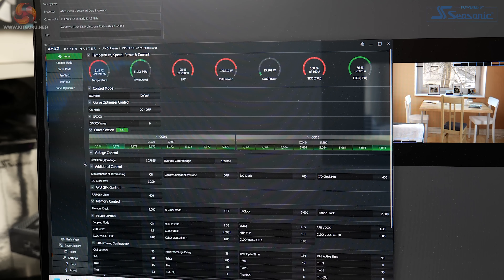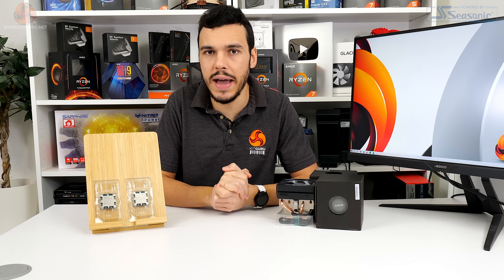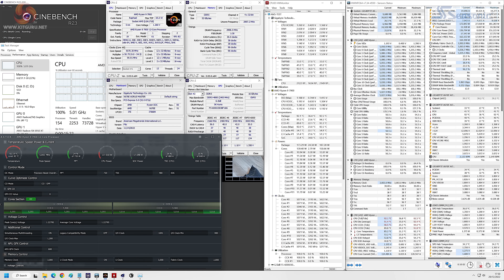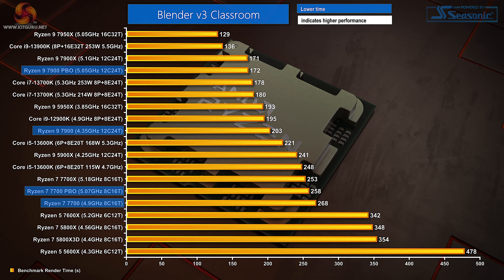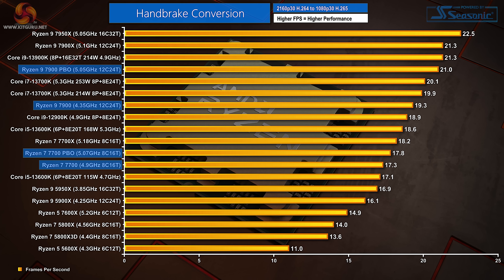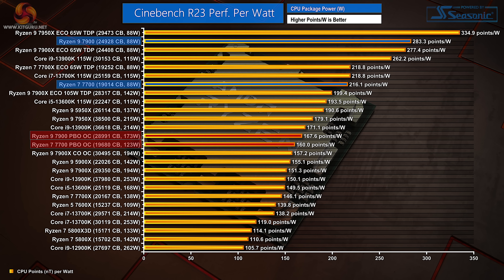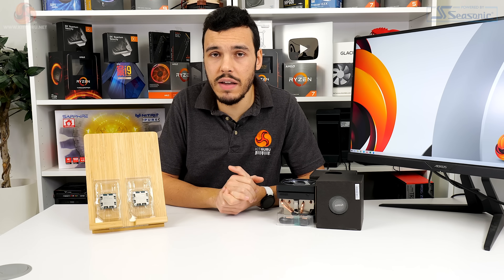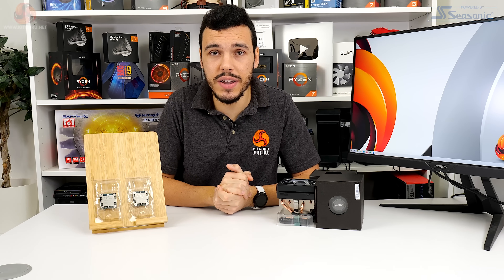AMD 65W Review - Ryzen 7 7700 & Ryzen 9 7900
Today Luke checks out the latest line of processors from AMD - the new low power 65W Ryzen 5 7600, Ryzen 7 7700 and Ryzen 9 7900. Are they any good and do you need to buy one? We find out today.

00:00 What's this then?
01:56 Some details / test procedures
04:07 The new CPU frequencies / PBO
06:08 Power Consumption / Temperatures
07:48 Blender/Cinebench/Handbrake/7 Zip/3DMark
10:47 Gaming Performance 1080p
12:12 Performance per Watt
12:52 Luke's Closing Thoughts

KitGuru uses a variety of equipment to produce content:
As of May 2019: